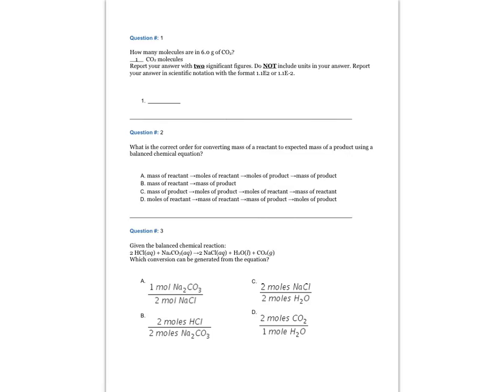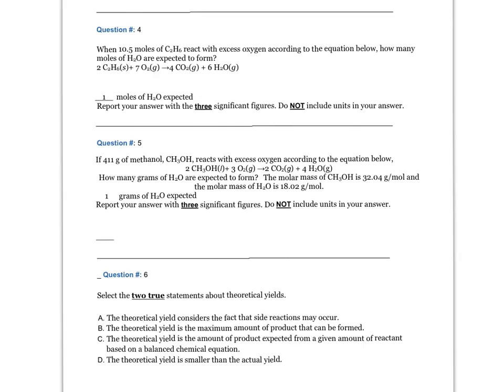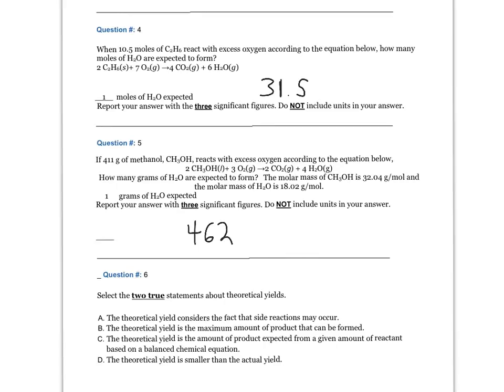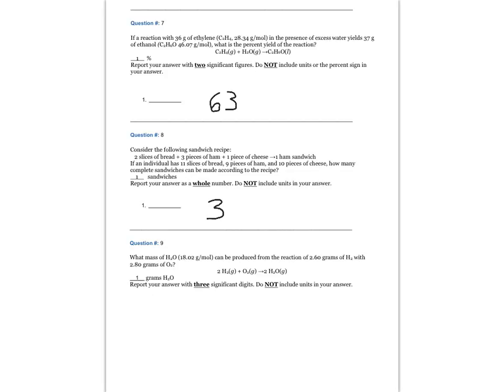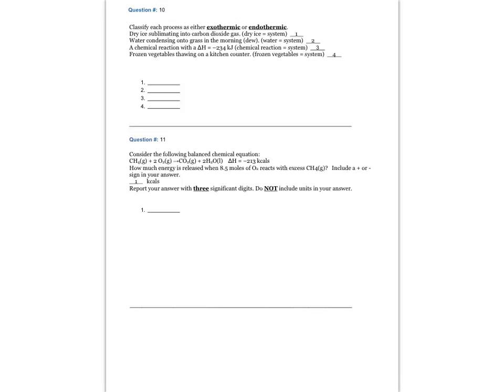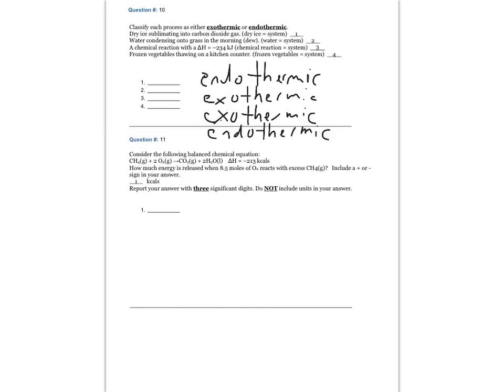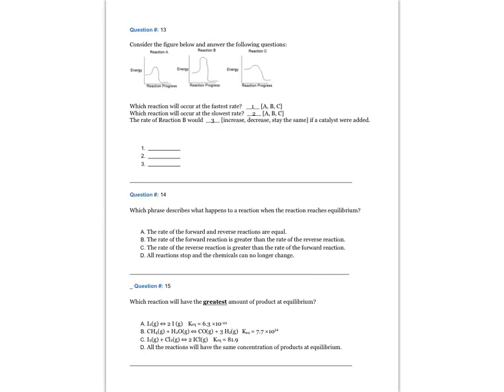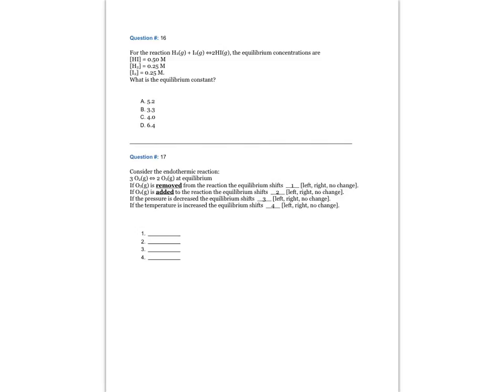CHE 104 Chapters 5 & 6 Check-in